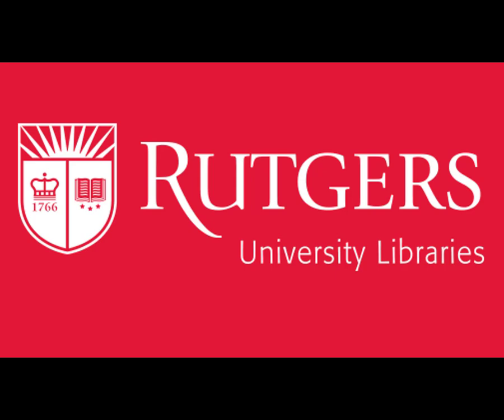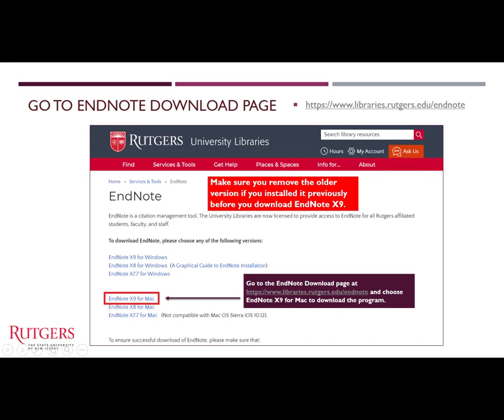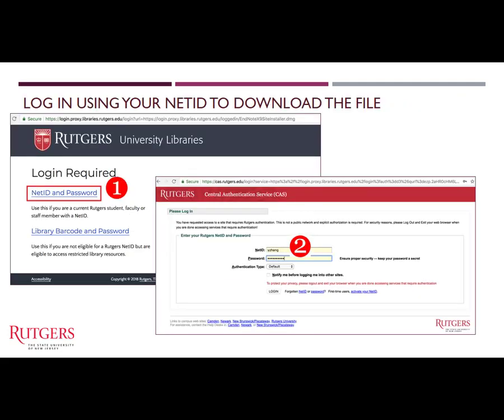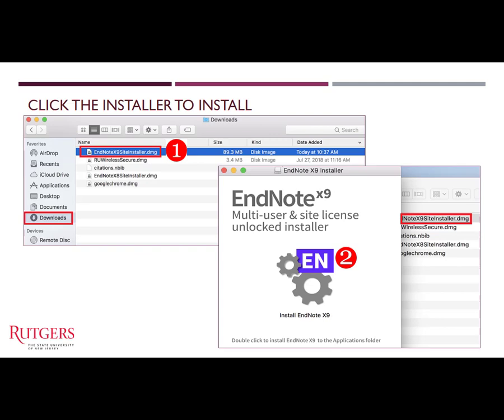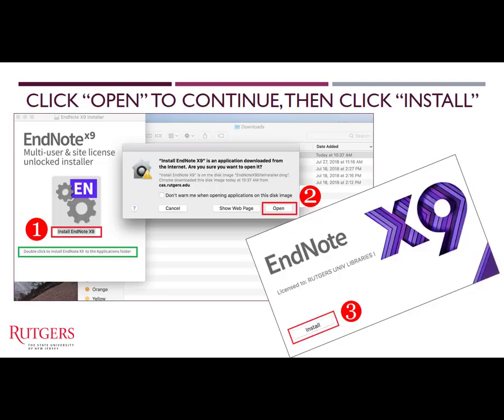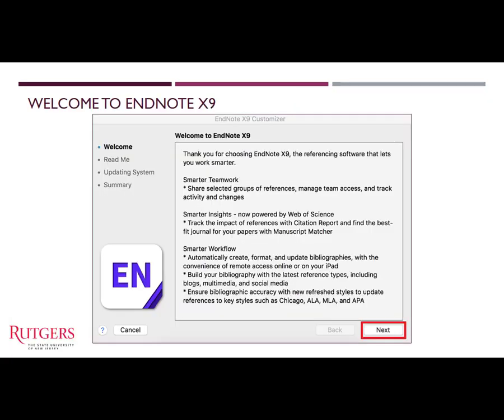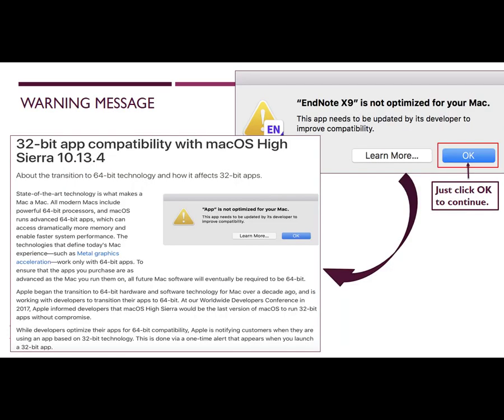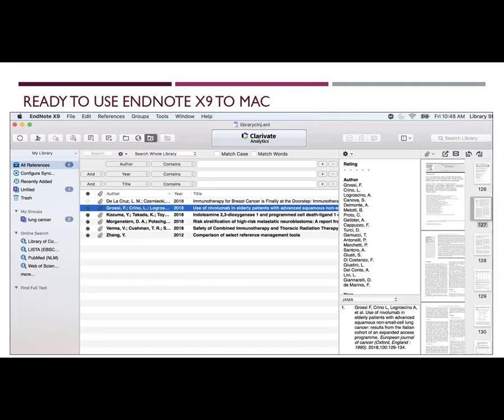EndNoteX9 Mac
This tutorial demonstrates how to download and install Endnote 9X from the Rutgers Libraries website.